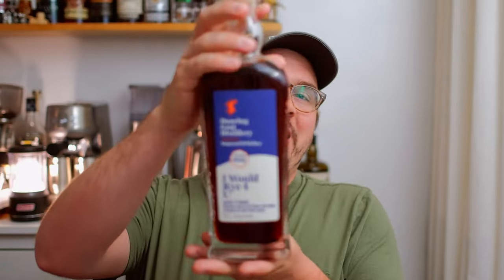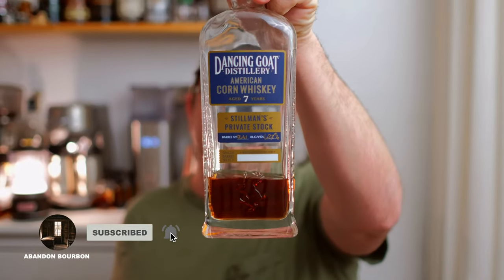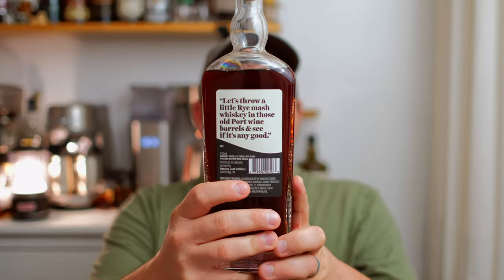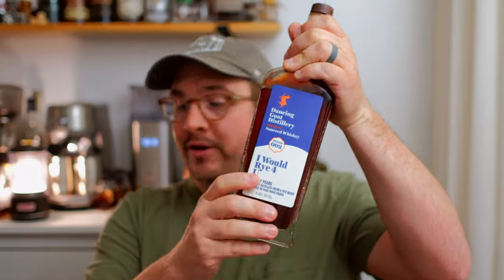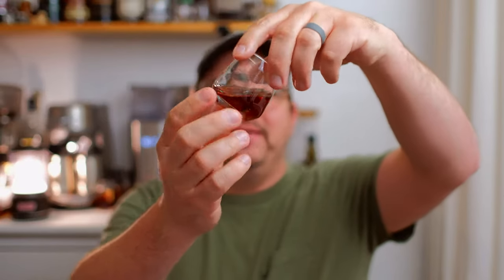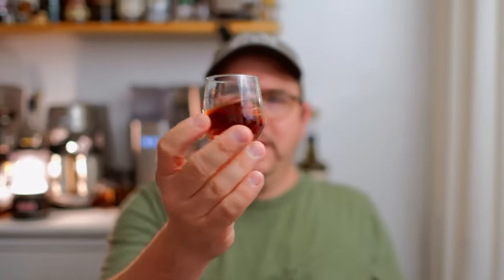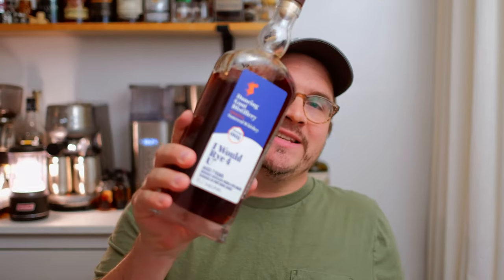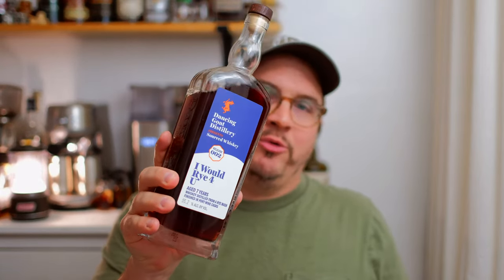Dancing Goat - I Would Rye 4 U | Port Finished Rye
Today on the channel we are taking a look at Dancing Goat's I Would Rye 4 U, a 7 year 110.4 proof port finished rye. If this bottle sounds good to you, at the time of this recording it is available for purchase at: